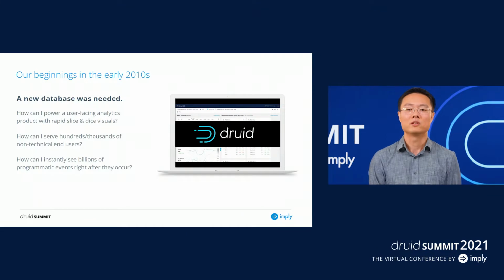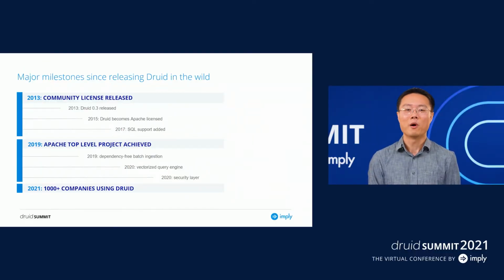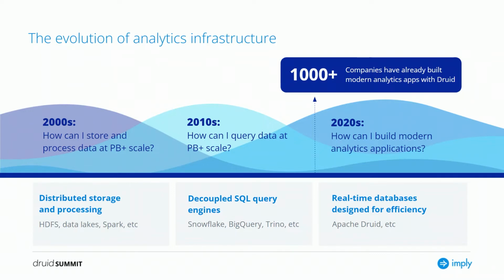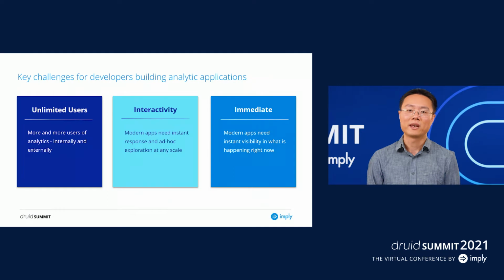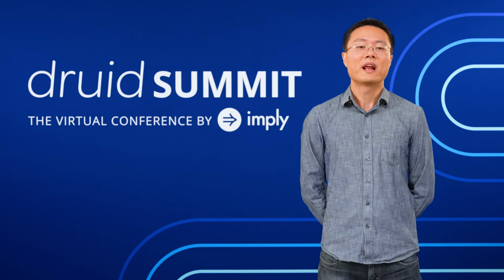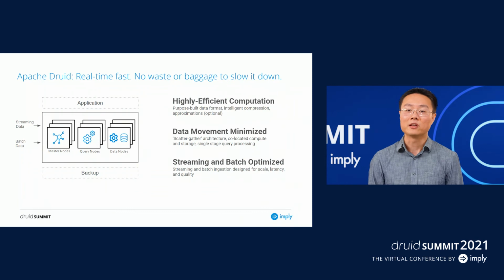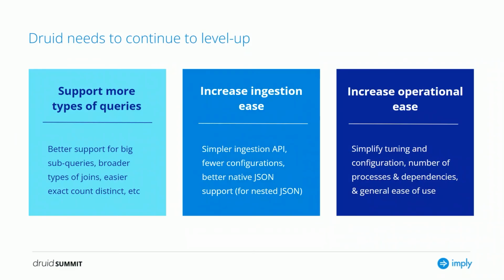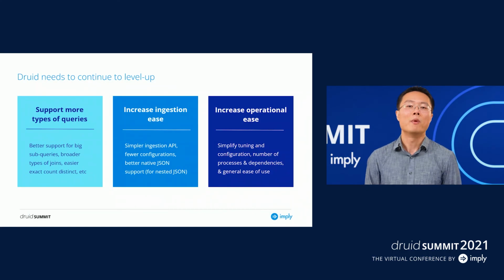Building Modern Analytics Applications with Apache Druid